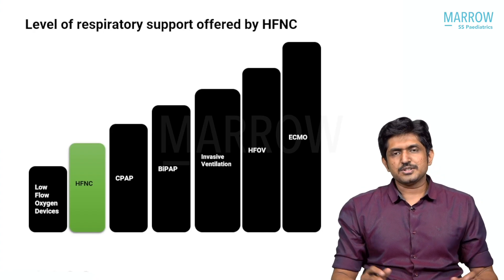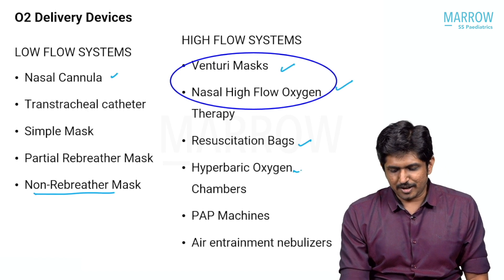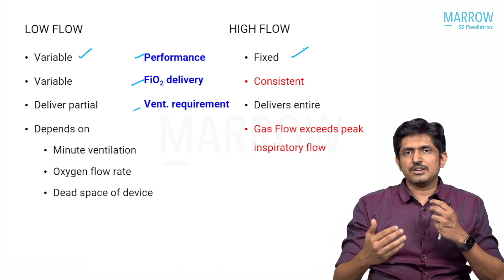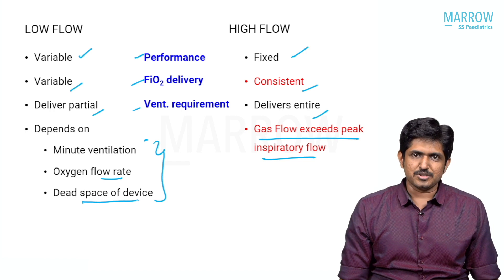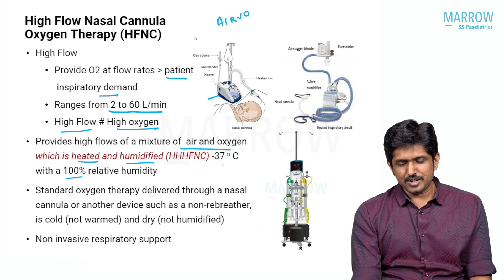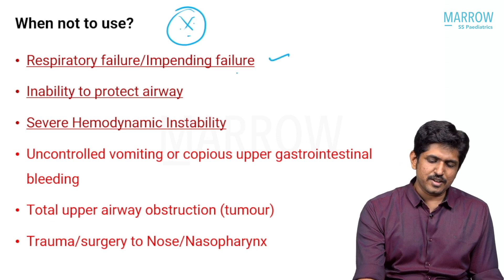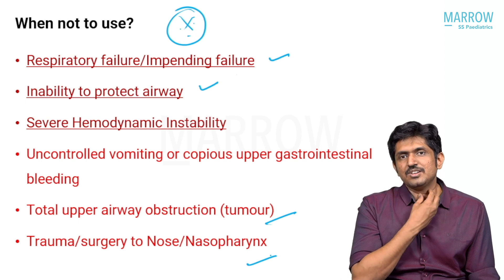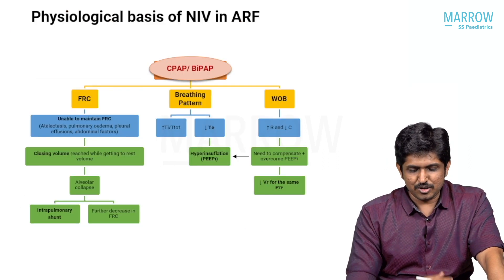Paediatric Critical Care | HFNC and NIV in Children | Dr Karthik Narayanan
"Here's a 7-minute snippet of Dr. Karthik Narayanan's discussion on HFNC and NIV in Children from Paediatric Critical Care subject in Marrow SS Paediatrics.

Created explicitly for Paediatrics Residents and crafted by India's foremost DM Faculties, this course is your gateway to success. Don't miss out on the launch offer – act quickly before it expires Your journey to excellence begins now!"